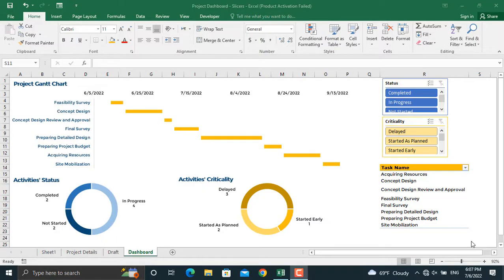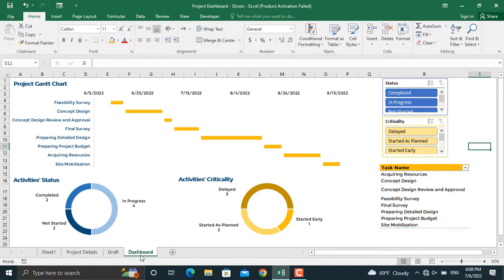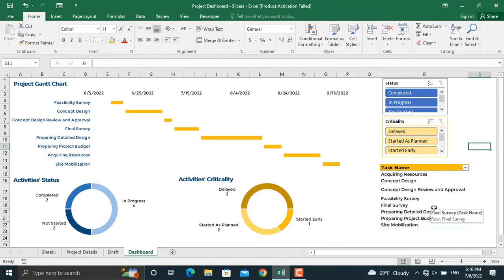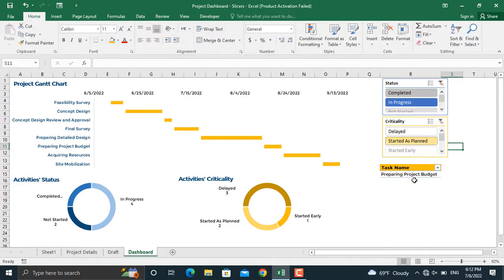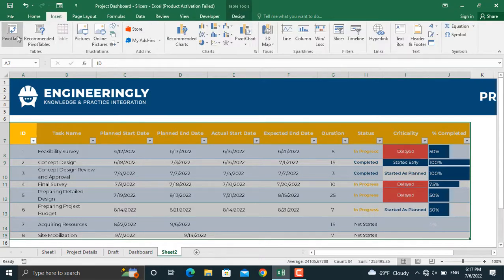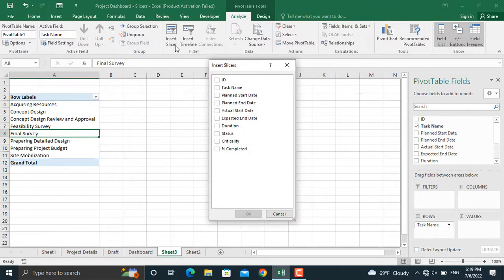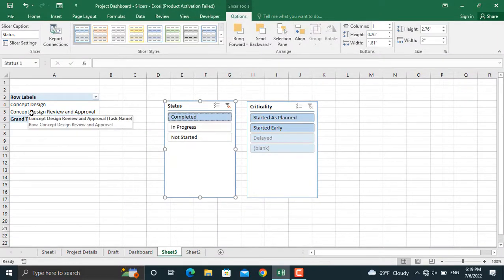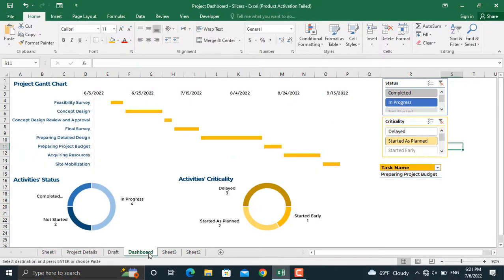Create the List of Delayed/Critical Tasks for Dashboards using Slicers in Ms. Excel